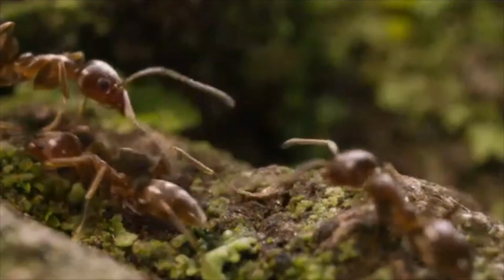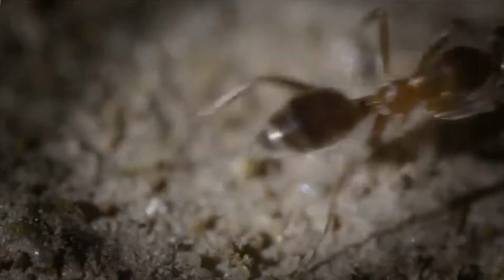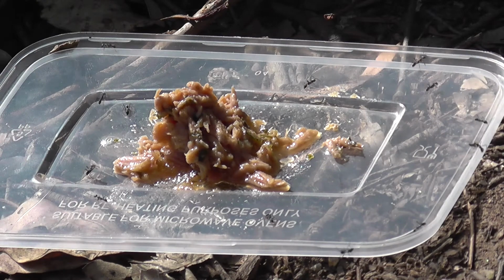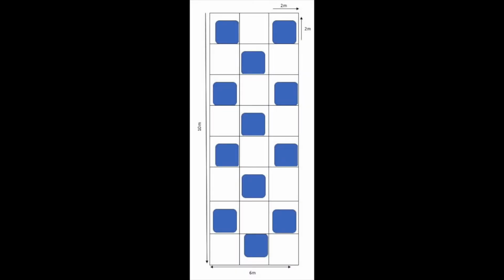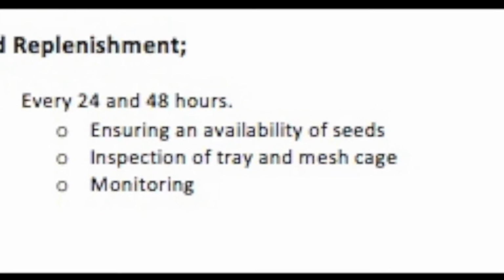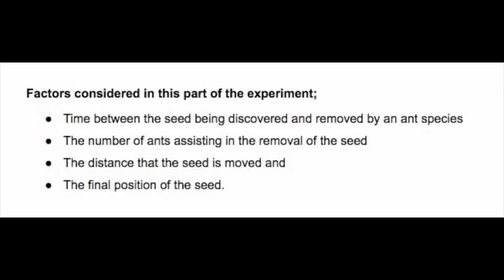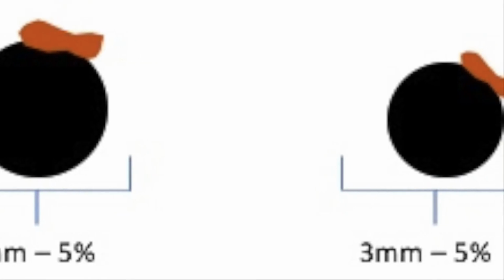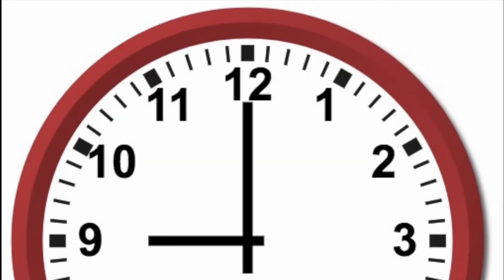Main Myrmecochory Tuesday 11PM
In progress - Tuesday 11pm